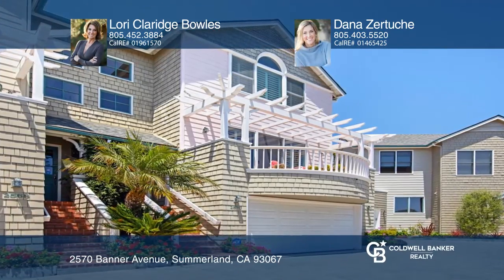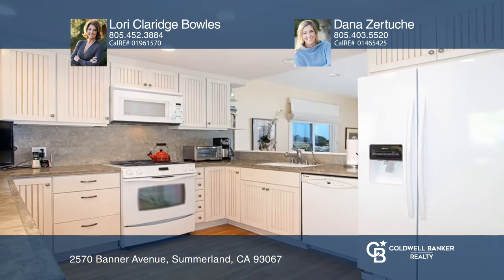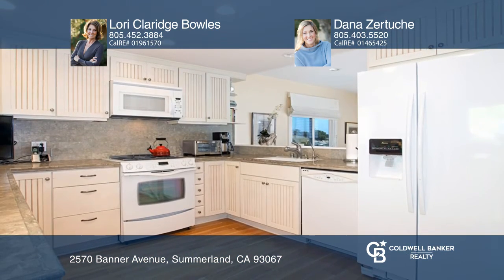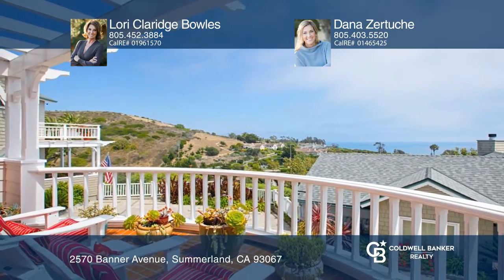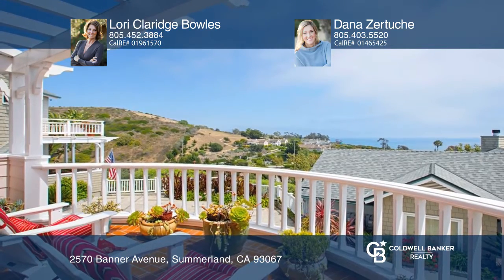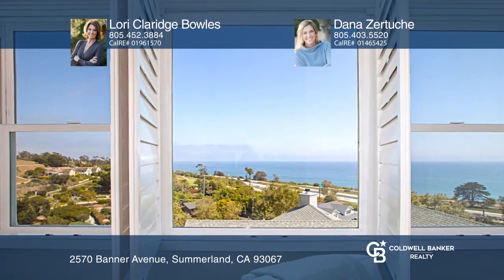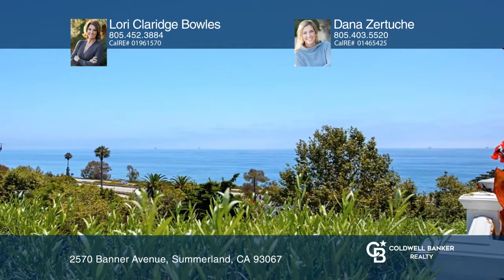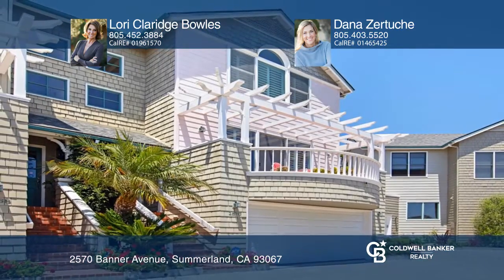2570 Banner Avenue Summerland, CA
2570 Banner Avenue, Summerland, CA

Part of a uniquely designed five-unit association, this charming Cape Cod-style condominium tucked away in Summerland is designed for an active lifestyle with an open floor plan and quick access to beautiful beaches, quaint local shops and restaurants. This sun-filled two bedroom, three bath condomi